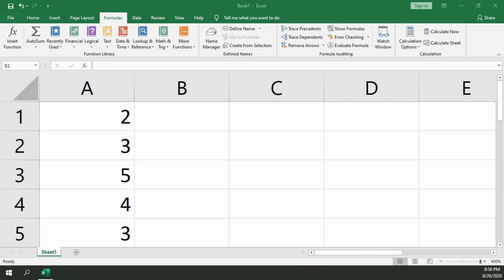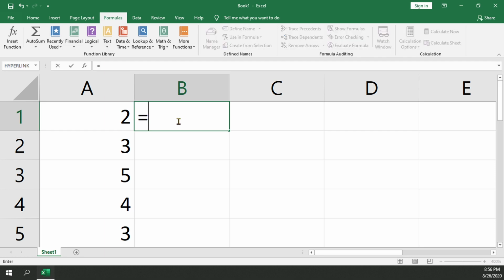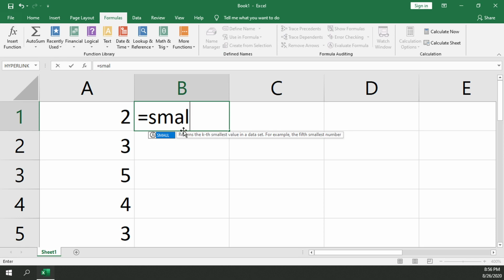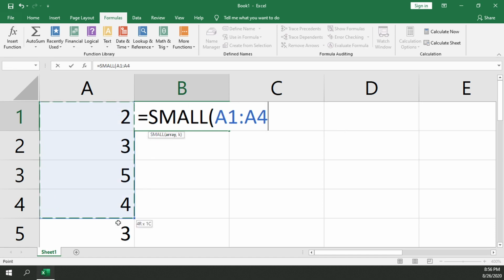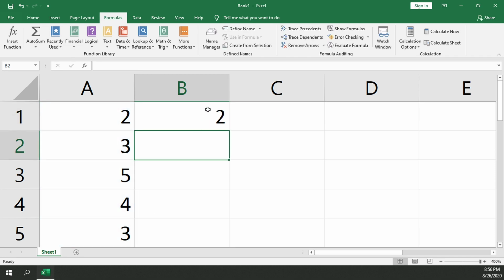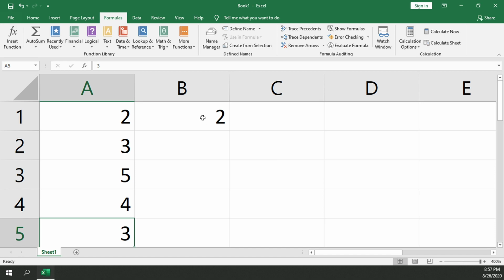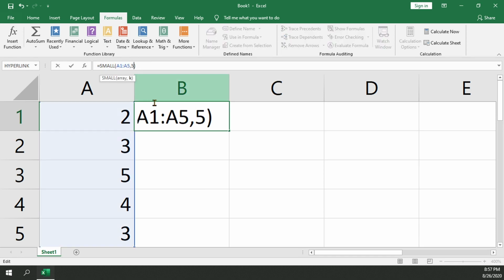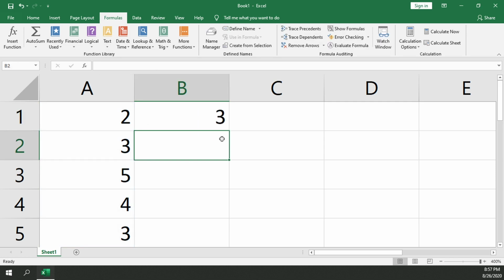How To: Use The Small Function in Excel